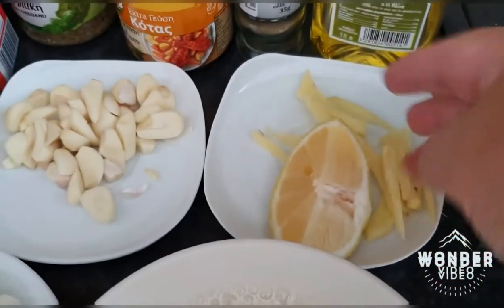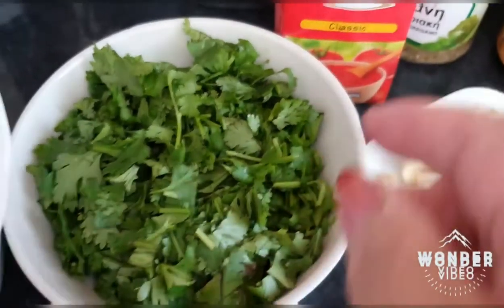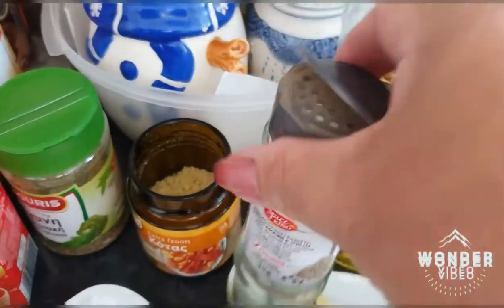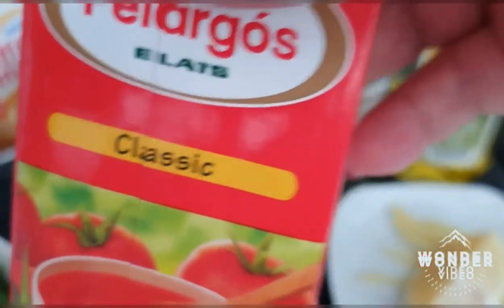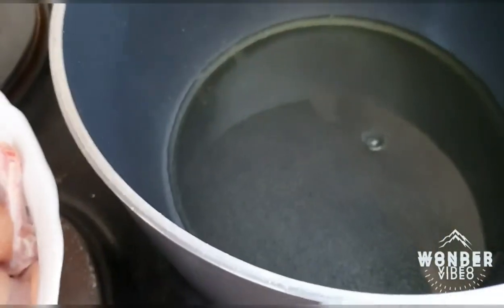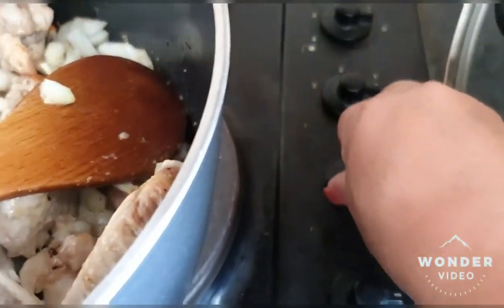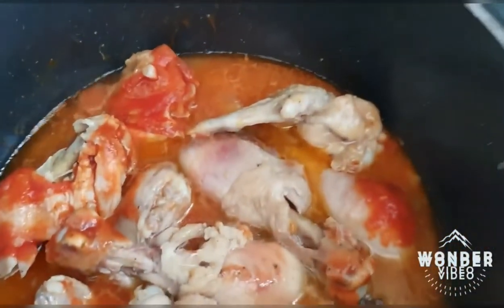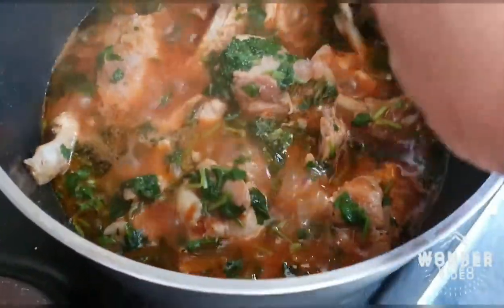Cyprus How this chicken meat cooked with diluted flour@tomato sauce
I do my cooking on my own version,my preparation is easy but tasty.My cooking is affordable for everybody.